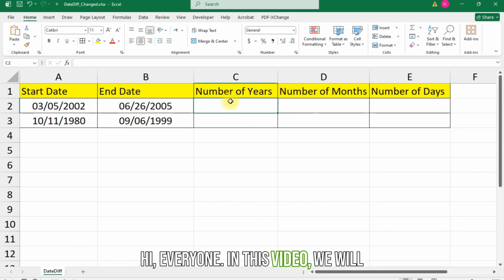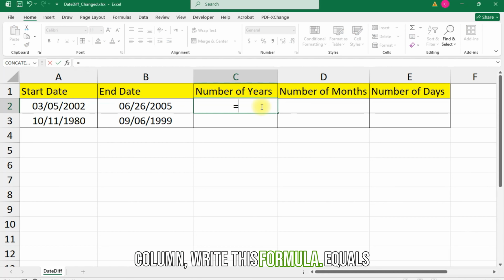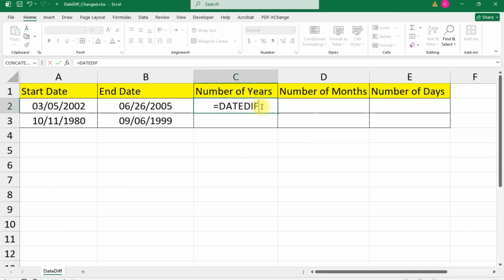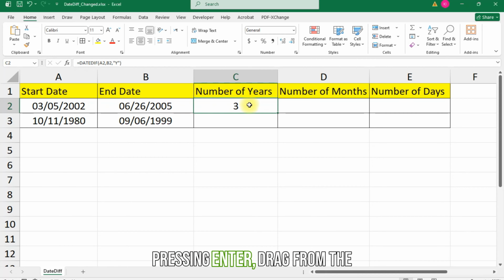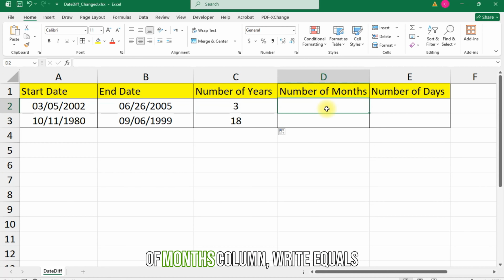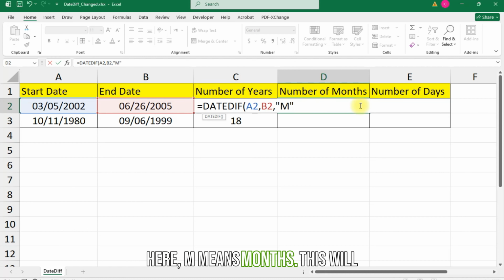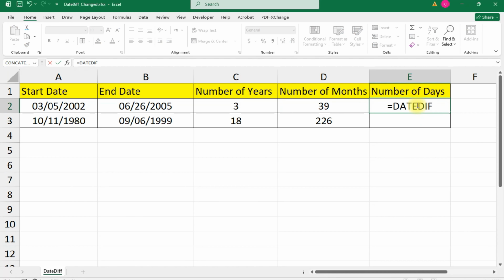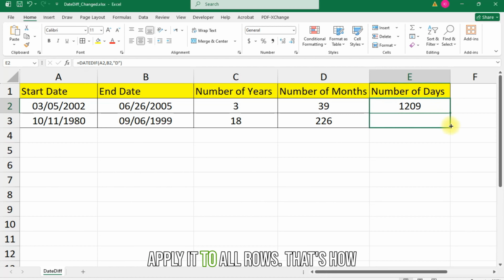How to Calculate Difference Between Two Dates in Excel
Learn how to calculate the difference between two dates in Excel easily and accurately! 📅📊 In this step-by-step tutorial, you’ll discover how to find the number of days, months, and years between two dates using simple formulas like subtraction, DATEDIF, and other date functions.

Perfect for students, office users, HR staff, and Excel beginners working with age calculation, project timelines, contracts, and reports.